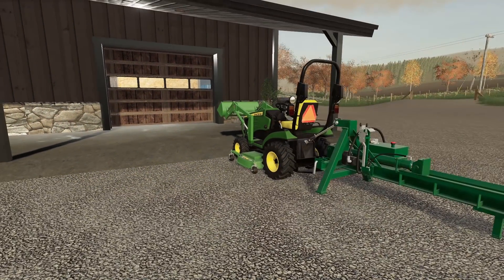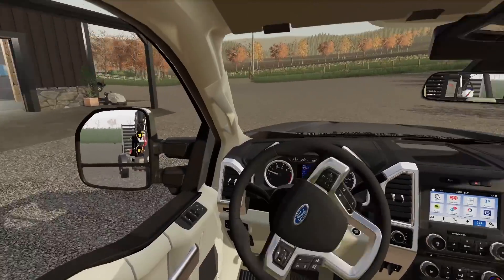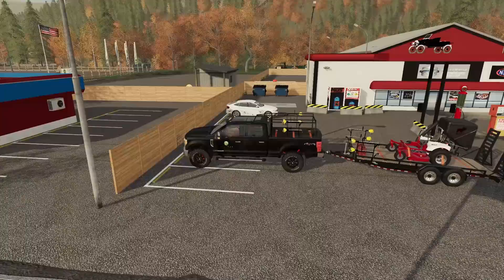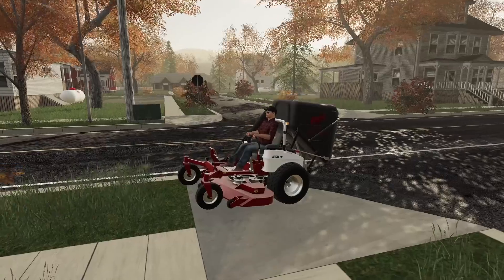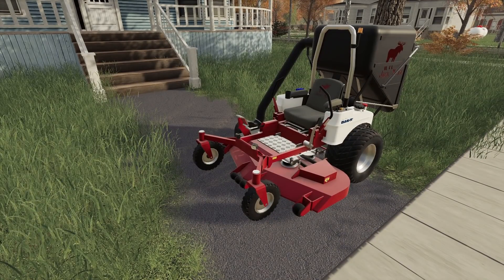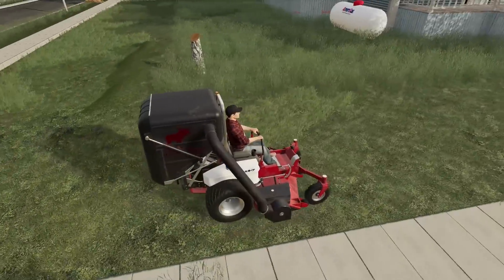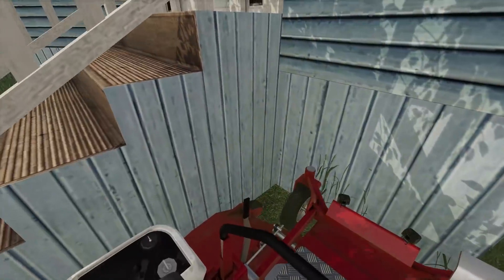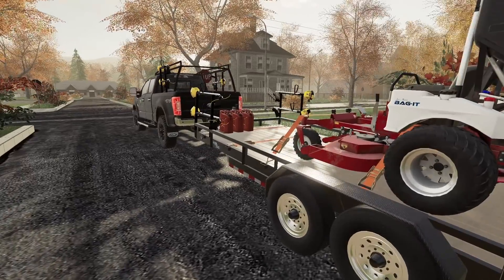FALL CLEAN UP! | ZERO TURN BAGGER | FARMING SIMULATOR 2019